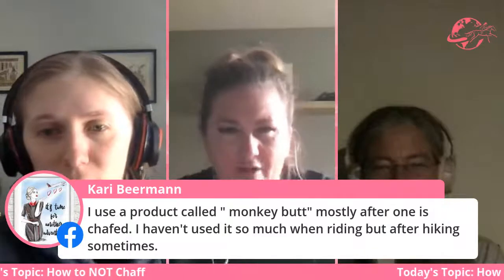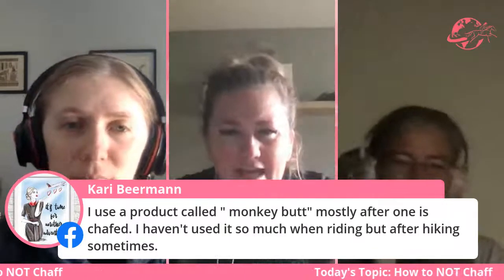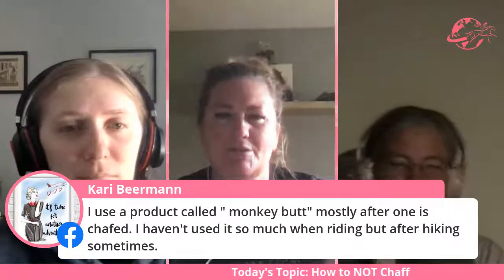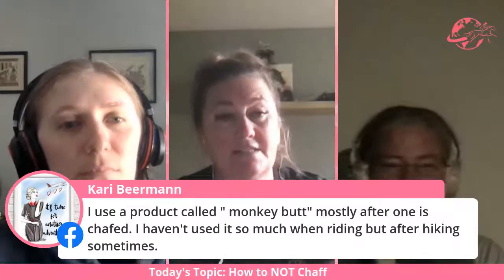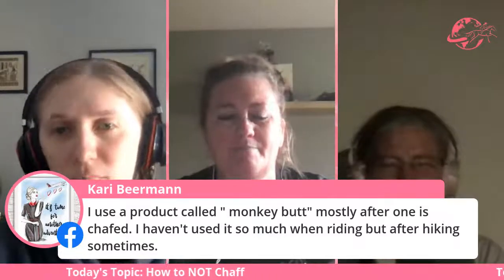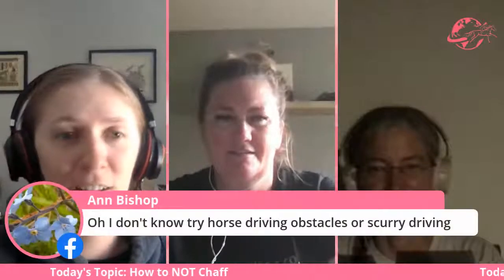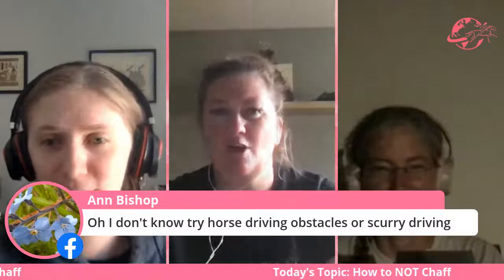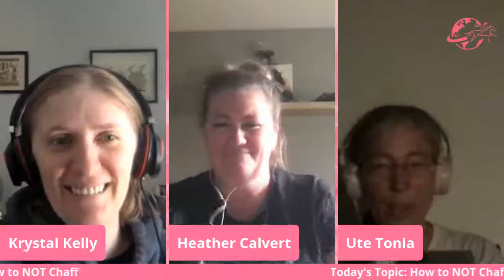How to NOT Chafe while Horseback Riding (Even with Long Hours Trail Riding)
Today's Topic: How to NOT Chafe

How to NOT Chafe while Horseback Riding (Even with Long Hours Trail Riding) Mongol Derby Survival Guide + Tips for Long riding